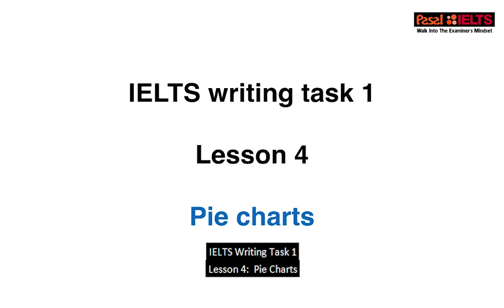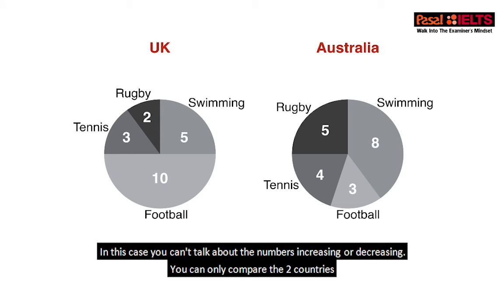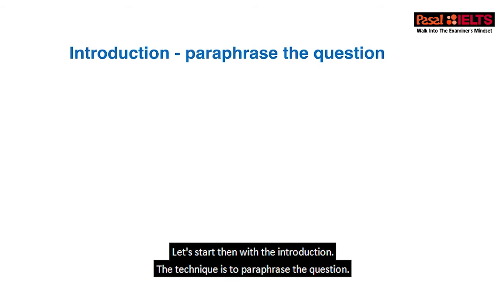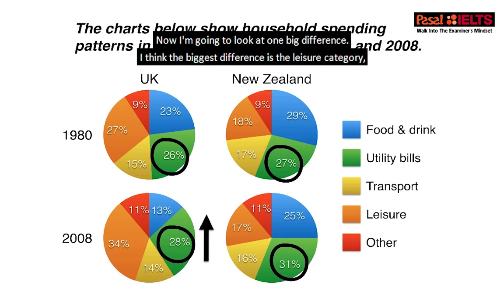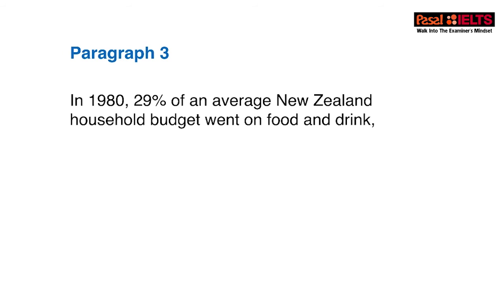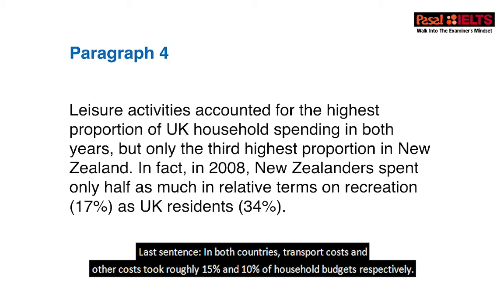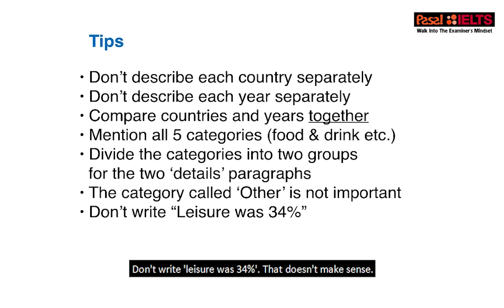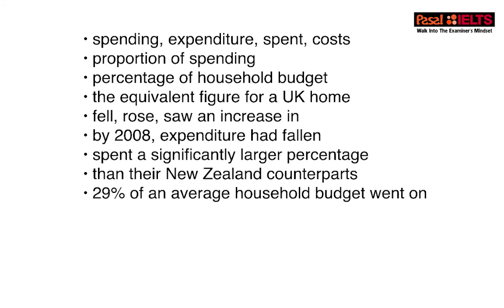[Simon IELTS Video Course] Writing 1 - Lesson 4